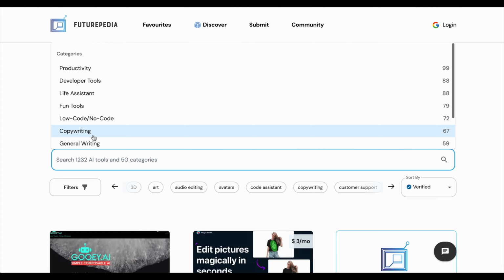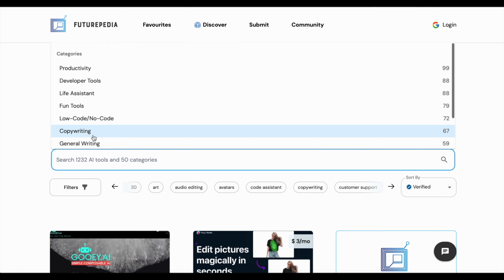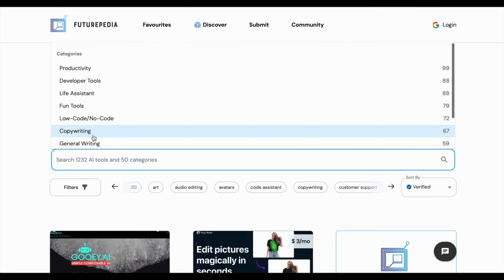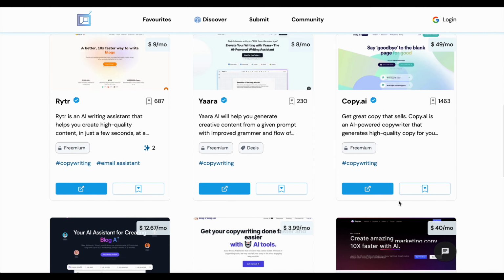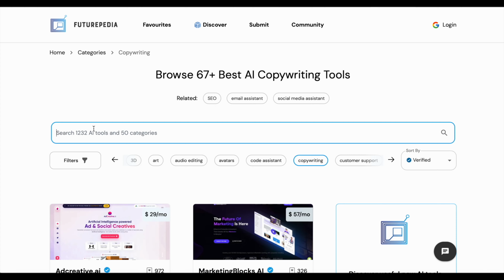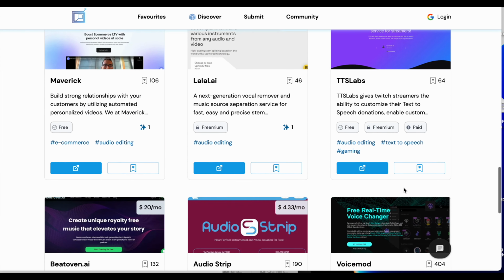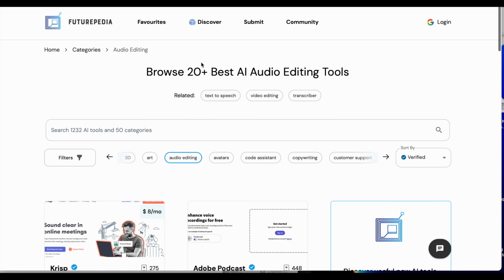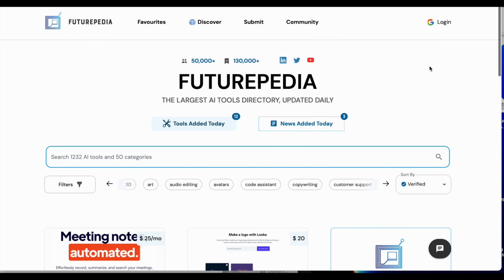Futurepedia (AI Shorts)